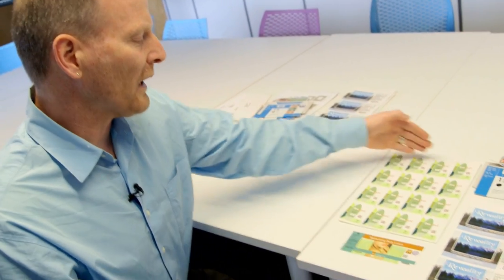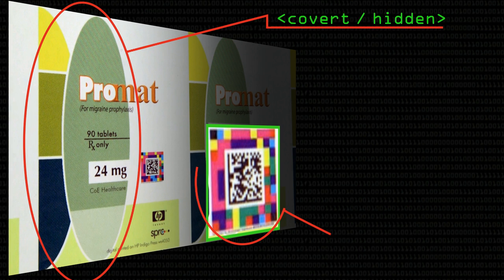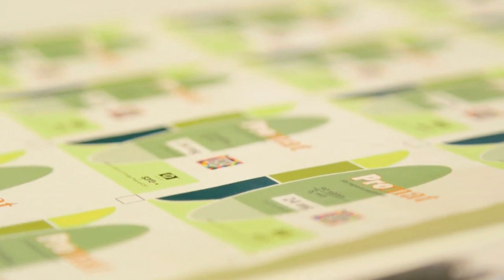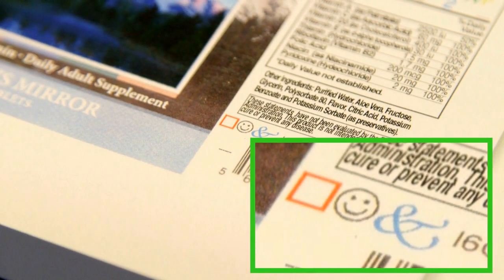Crazy Text & Security Printing - Computerphile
Variable Data Printing (VDP) allows industrial printers to vary details on bulk print runs - Why? and how does it work? We asked Steve Simske; Honorary Professor at the University of Nottingham as well as Director & Chief Technologist at HP Labs' Security Printing Solutions

NOTE: at 1min 30secs, the graphic says 'dpi' when actually it should just say 812 dots and 320 dots respectively